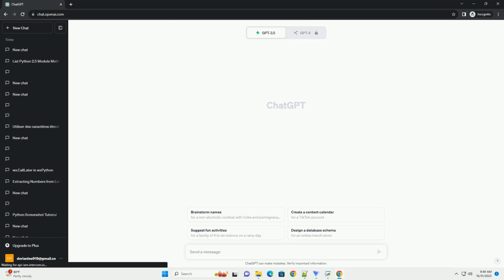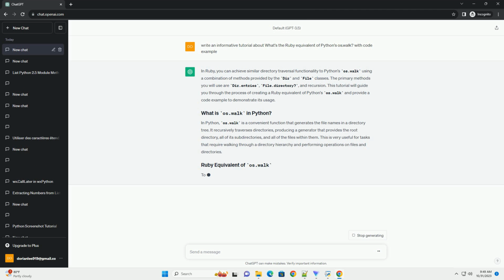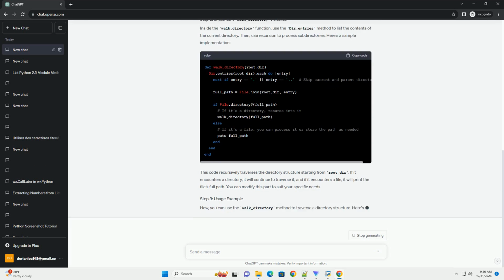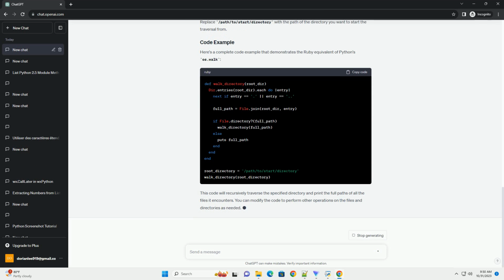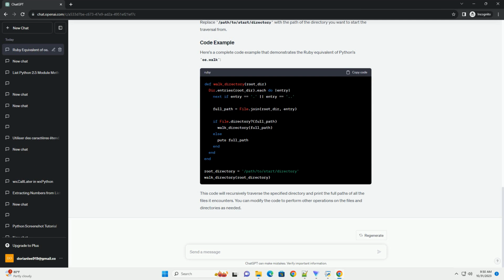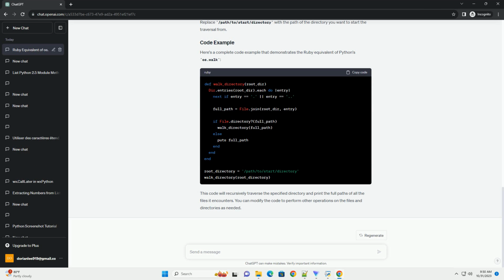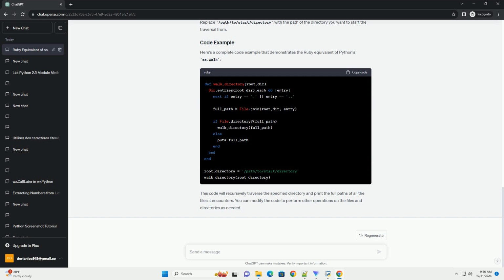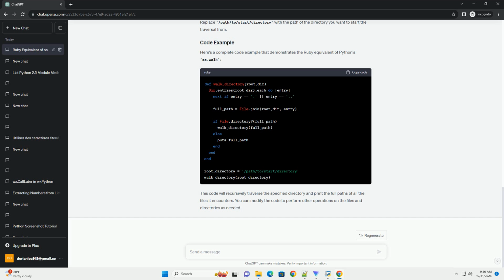What s the Ruby equivalent of Python s os walk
In Ruby, you can achieve similar directory traversal functionality to Python's os.walk using a combination of methods provided by the Dir and File classes. The primary methods you will use are Dir.entries, File.directory?, and recursion. This tutorial will guide you through the process of creating a Ruby equivalent of Python's os.walk and provide a code example to demonstrate its usage.
In Python, os.walk is a convenient function that generates the file names in a directory tree. It recursively traverses directories, producing a generator that provides the root directory, all of its subdirectories, and all of the files within them. This is very useful for tasks that require walking through a directory hierarchy and performing operations on files and directories.
To achieve the same directory traversal functionality in Ruby, you can create a custom method that recursively traverses directories and collects file and directory paths. Here's a step-by-step guide on how to do it:
Create a Ruby script or function that will replicate the behavior of os.walk in Python. You can define a method to achieve this. Here's a basic structure:
Inside the walk_directory function, use the Dir.entries method to list the contents of the current directory. Then, use recursion to process subdirectories. Here's a sample implementation:
This code recursively traverses the directory structure starting from root_dir. If it encounters a directory, it will continue to traverse it, and if it encounters a file, it will print the file's full path. You can modify this part to suit your specific needs.
Now, you can use the walk_directory method to traverse a directory structure. Here's an example of how to use it:
Replace /path/to/start/directory with the path of the directory you want to start the traversal from.
Here's a complete code example that demonstrates the Ruby equivalent of Python's os.walk:
This code will recursively traverse the specified directory and print the full paths of all the files it encounters. You can modify the code to perform other operations on the files and directories as needed.
ChatGPT